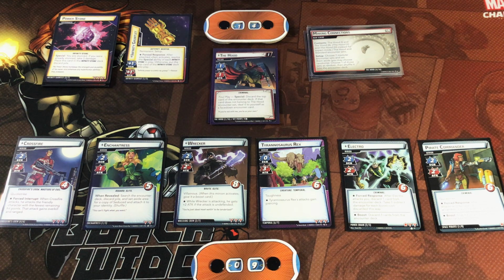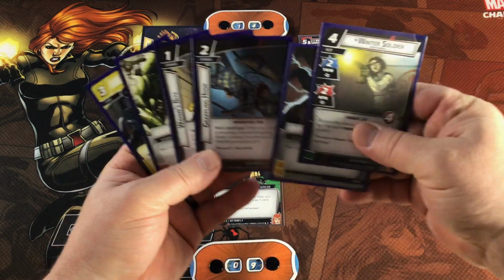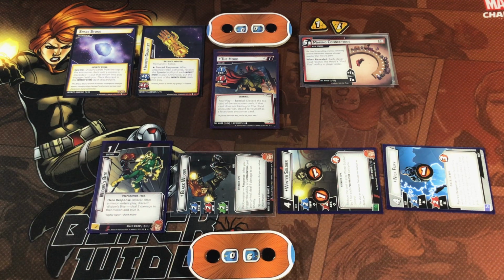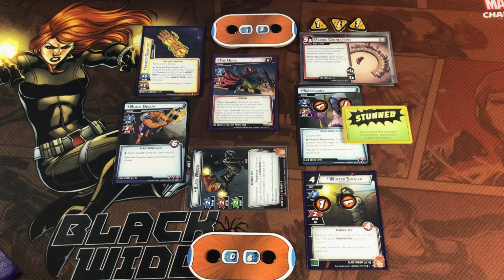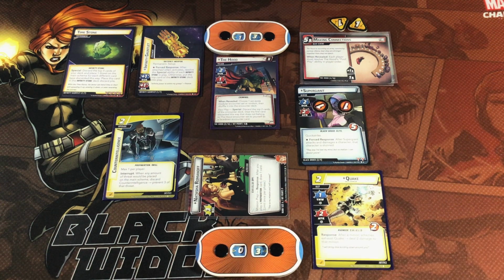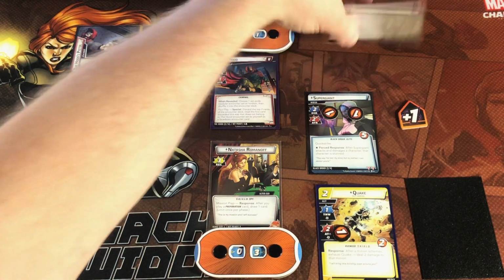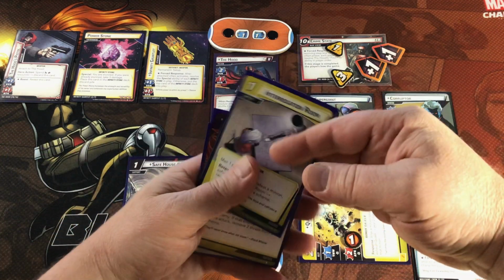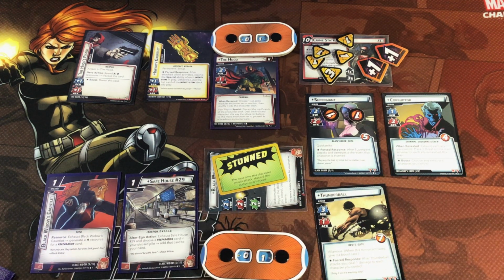Marvel Champions. Black Widow vs. The Hood w/ the Infinity Gauntlet.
Black Widow precon deck vs. The Hood w/ the Infinity Gauntlet
Marvel Champion Monthly Match-Up Challenge #8